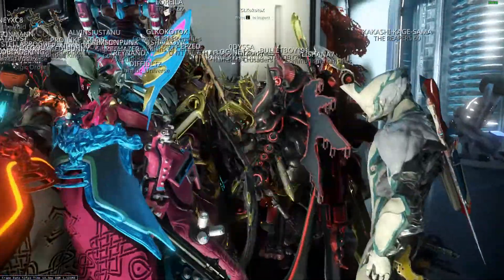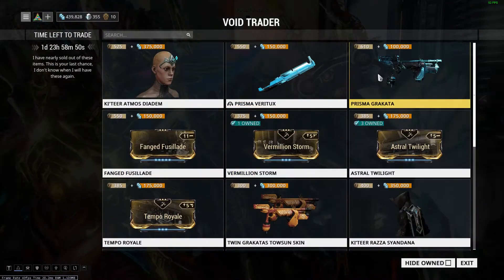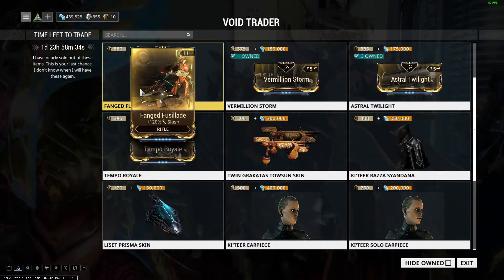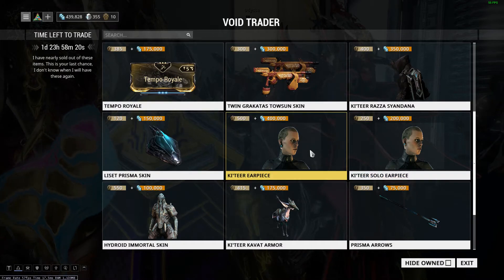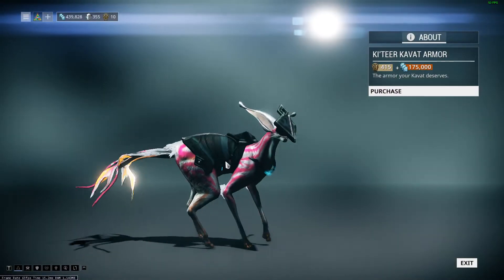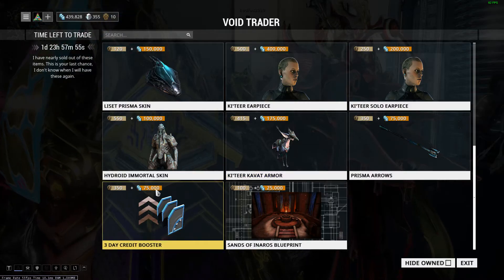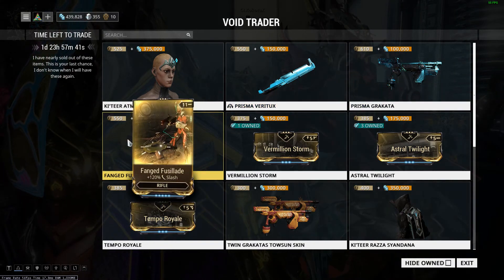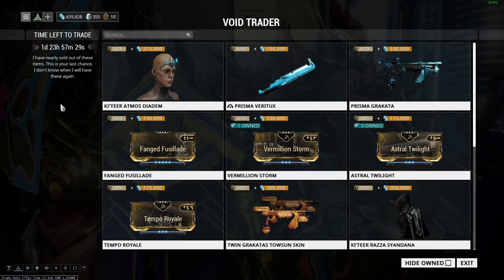[2018] Warframe Baro Ki Teer Void Trader Jan 26 - Jan 28 (Saturn)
Well this week is an disappointment, Only the slash mod and weapons are worth it :)